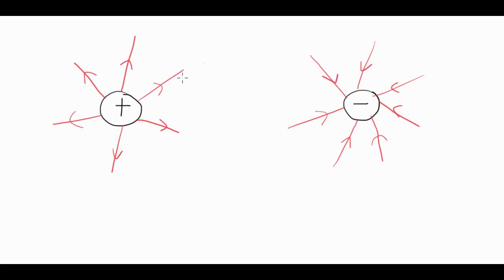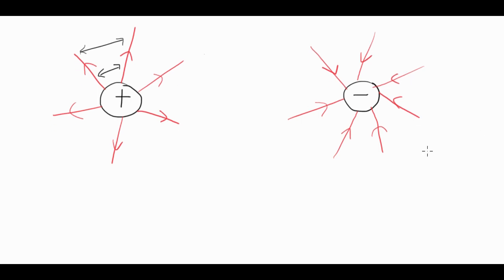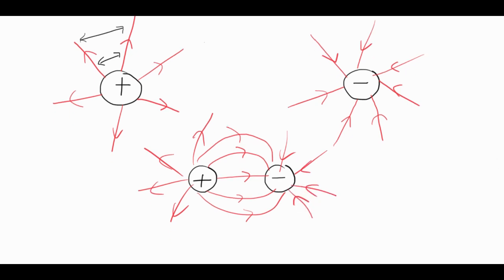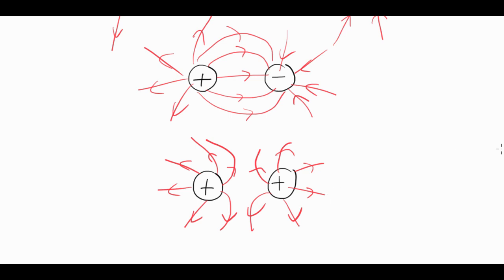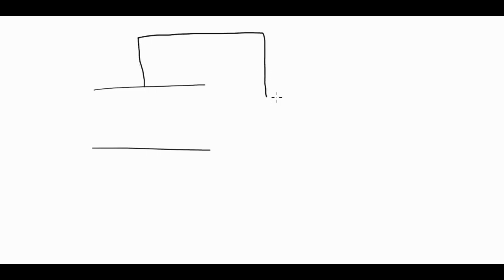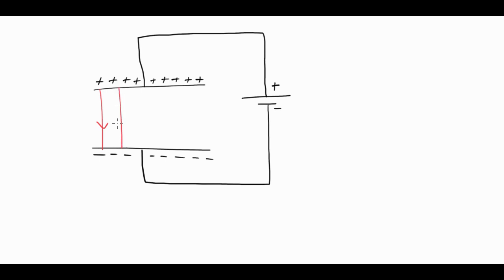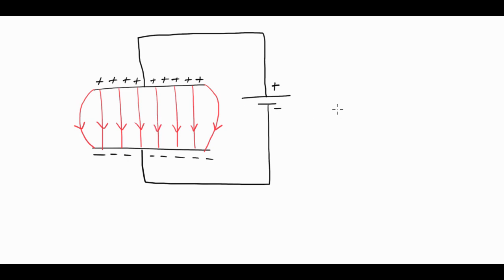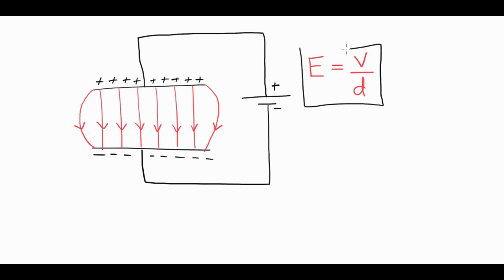Rathkeale Physics - Electric Fields and Electrical Potential Energy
This Tutorial is quite a long one (sorry!) It covers everything from the basics of Electric Field, to Electrical Potential Energy and Conservation of Energy. Everything you need up to Excellence is included.